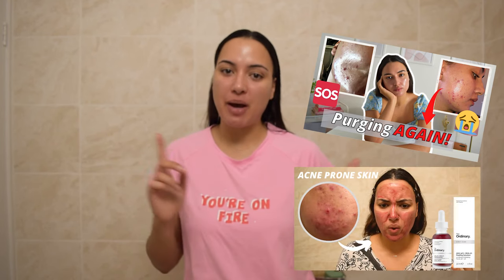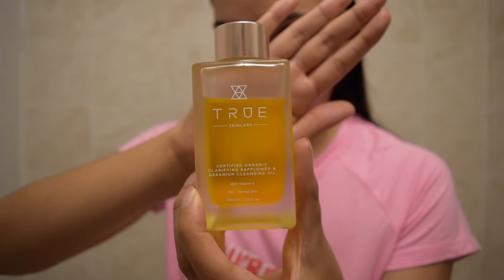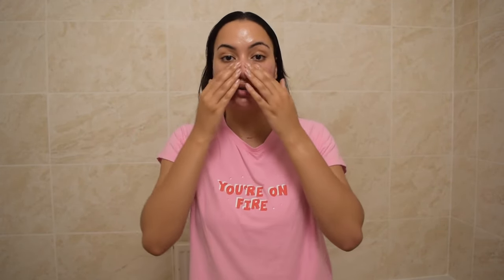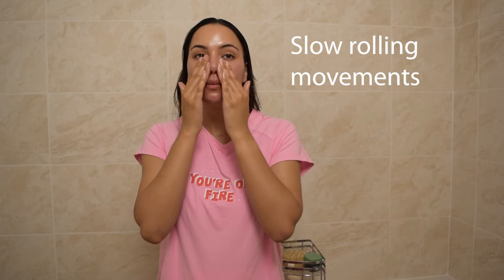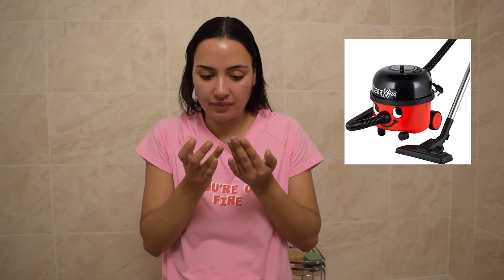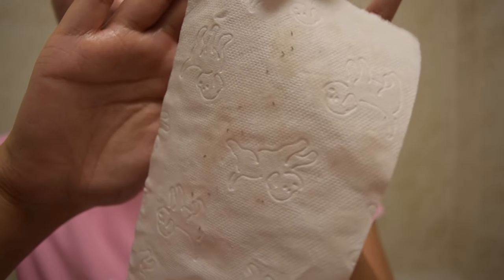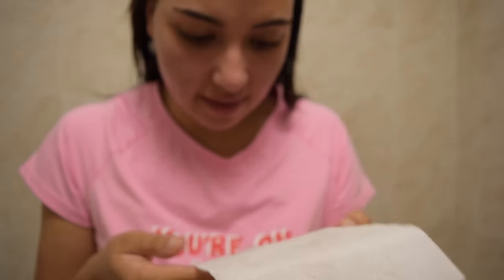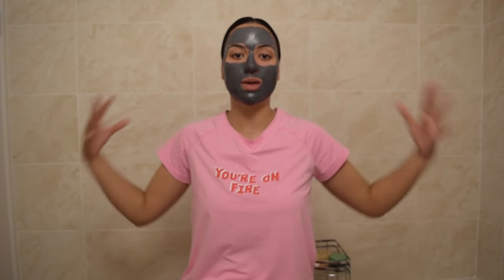I DID AN OIL CLEANSE FOR HALF AN HOUR AND THIS HAPPENED | Sebaceous filaments removal - Acne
Today I an oil cleanse for half an hour and this is what happened to my acne-prone skin.
I used a cleansing oil for sebaceous filaments removal. I cleansed for a total of around 33 minutes to allow some time for the moments I was adjusting my filming set up.

How to remove sebaceous filaments using oil and the oil cleansing method - It does not have to be a long period of time but I wanted to test out cleansing for a full 30 minutes and see if I could pull oil plugs from my skin.

I like to gently roll and rotate in circular motions as I find this effective and helps with the removal of sebaceous filaments.
If you have active acne, please be super gentle as this prolonged cleansing could potentially be irritating to the skin if you are dealing with an acne flare up or have sensitive skin!